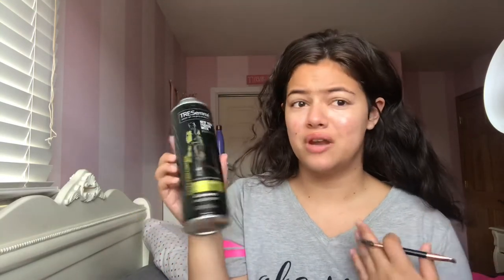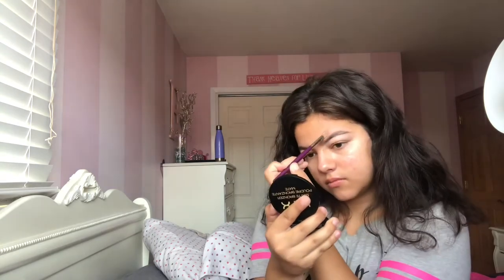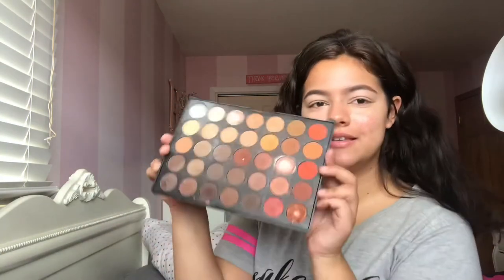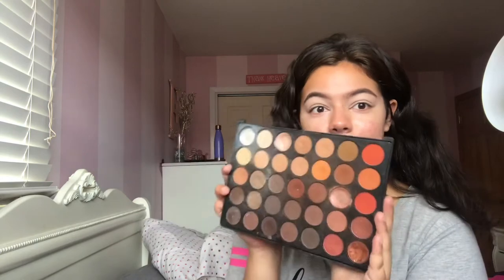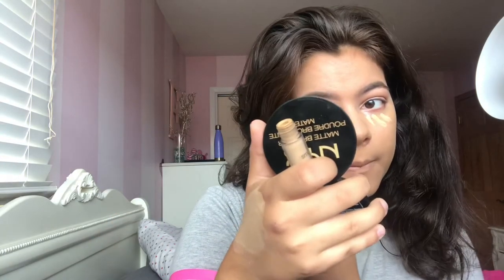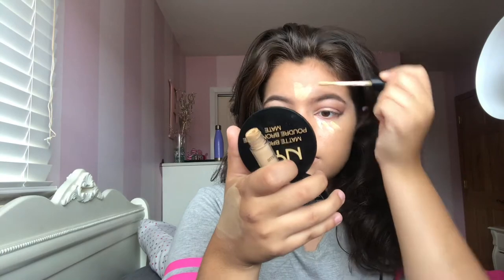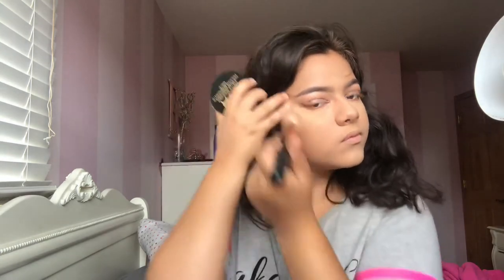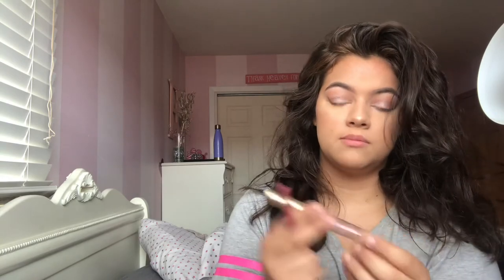FULL FACE OF ALL OF MY RIDE OR DIE PRODUCTS ~ Elena Elisabetta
Hey guys! My name is Elena and this is going to be my first video on YouTube!
This video is going to be a makeup look based on all of my RIDE OR DIE products that I cannot live without! I hope you guys enjoy this video and support me in my future YouTube career.

Products Mentioned :

Brows :

-Tresemme HairSpray
-Revlon Eyeliner Crayon Contour in the shade Brown
-Anastasia Dipbrow Pomade in the shade Chocolate
-Benefit Boi-ing Airbrush Concealer
-Anastasia Powder Duo in the shade Soft Brown

Eyes :

-Maybelline Fit Me! Concealer in the shade 15 Fair
-Tape
-Morphe 35O Palette
-L’Oréal Voluminous Lash Paradise

Face :

-Maybelline SuperStay Foundation in the shade 310 Sun Beige AND Makeup Forever Ultra HD Invisible Cover Foundation in the shade Y235
-Smashbox Studio Skin 24HR Waterproof Concealer in the shade Light/Medium
-NYX Matte Bronzer in the shade Deep Tan
-Milani Baked Blush in the shade Berry Amore
-Anastasia THAT GLOW Kit

Lips :

-Maybelline Colorsensational Shaping Lip Liner in the shade Magnetic Mauve

@ elenaramirez01
@ makeupbyelenaelisabetta

@ elena.ramirez00

Elena Ramirez

@ __elenaramirez_